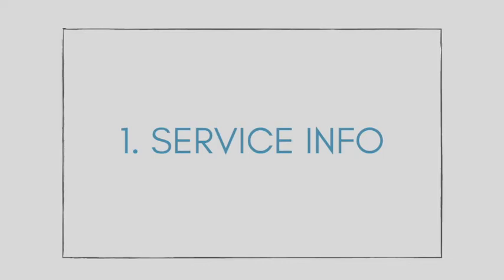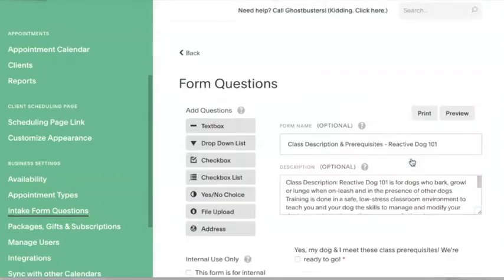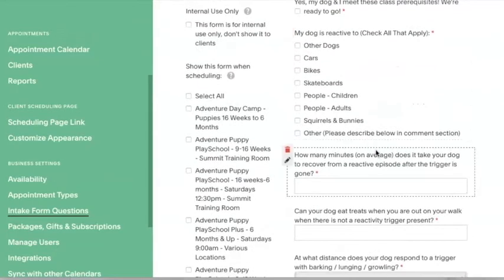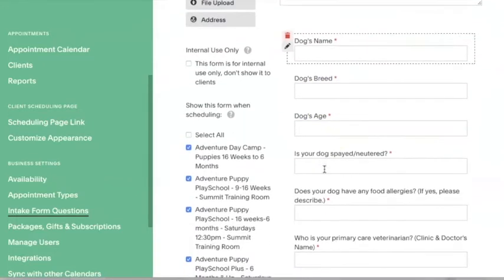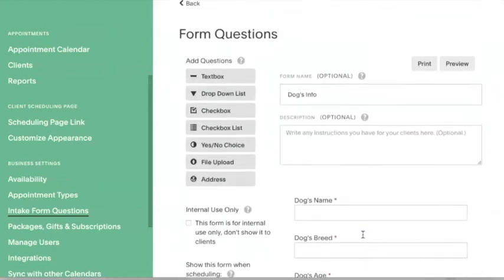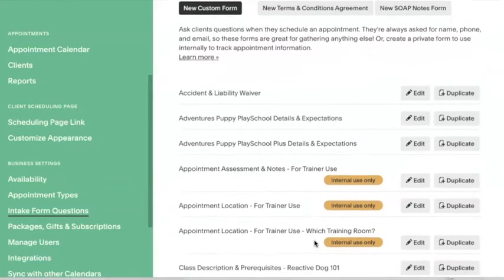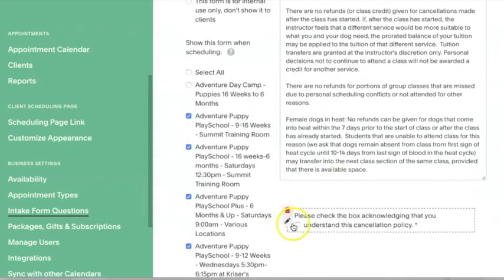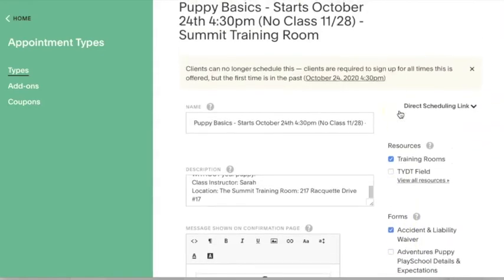3 Ways to Use Intake Forms in Acuity Scheduling - for your Dog Training Business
Using Intake Forms in Acuity allows you to collect client information & get policy consent as soon as your appointment is booked. By creating these three types of intake forms in Acuity, you’ll be set up for instant success with this software. In this video, I show you three types of Intake Forms that I use in Acuity.  We have been using Acuity Scheduling for Summit Dog Training for over 5 years now, and we love how it has helped our dog training business to grow and thrive!

Grab our FREE Acuity Scheduling Checklist for Pet Professionals for the top ten steps to get your Acuity system set up and working for you!